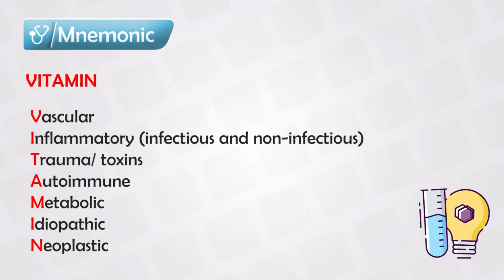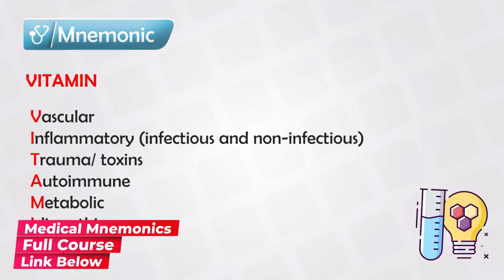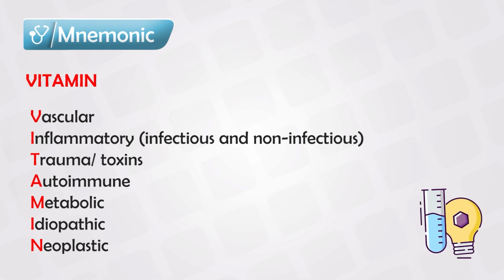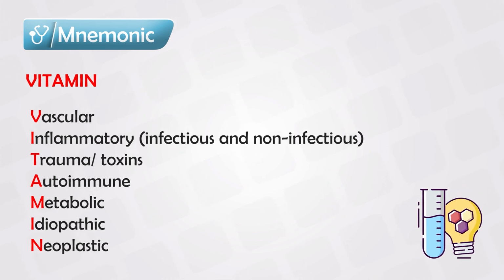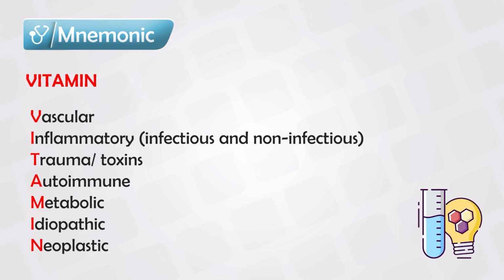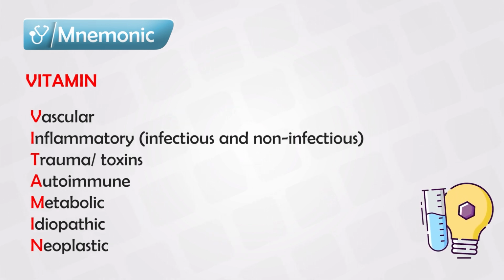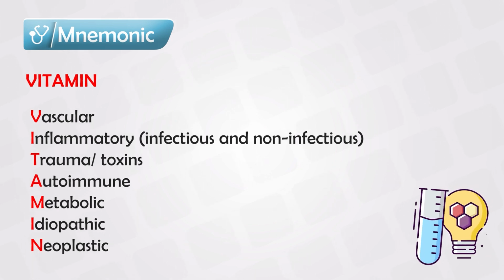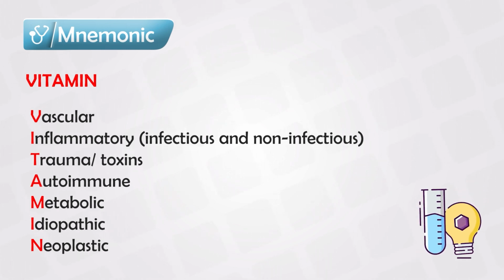Differential diagnosis checklist - Mnemonics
Differential diagnosis is a critical process in the field of medicine used to identify the underlying cause of a patient's symptoms or health issues. It involves systematically considering and comparing various possible medical conditions that could explain the observed symptoms. The goal of the differential diagnosis is to narrow down the list of potential diagnoses and ultimately arrive at the most accurate and appropriate one.

Here's how the process generally works:

1. **Gathering Patient Information:** The first step is to obtain a comprehensive medical history and conduct a physical examination. This involves listening to the patient's description of symptoms, medical history, family history, and any other relevant information.

2. **Listing Potential Diagnoses:** Based on the gathered information, the healthcare provider generates a list of possible medical conditions (diagnoses) that could explain the patient's symptoms. This list is usually broad and includes both common and rare conditions.

3. **Evaluating and Comparing Diagnoses:** The next step is to systematically evaluate and compare the potential diagnoses. This is done by analyzing the symptoms, signs, and test results associated with each condition. The healthcare provider considers the likelihood of each diagnosis based on the available information.

4. **Testing and Further Assessment:** To further narrow down the list of potential diagnoses, the healthcare provider may order various tests, such as blood tests, imaging studies (like X-rays or MRIs), biopsies, or other diagnostic procedures. These tests help gather more information to differentiate between different conditions.

5. **Elimination and Confirmation:** As more information becomes available through tests and assessments, certain potential diagnoses can be eliminated from the list if they don't align with the patient's condition. The goal is to narrow down the list to one or a few likely diagnoses.

6. **Final Diagnosis:** Eventually, after careful consideration and weighing of all available information, the healthcare provider arrives at a final diagnosis. This is the medical condition that is deemed most likely to be causing the patient's symptoms. In some cases, especially when multiple conditions coexist or the diagnosis remains uncertain, the term "differential diagnosis" may still apply.

It's important to note that the differential diagnosis process can be complex and challenging. Many medical conditions share similar symptoms, and the process often requires clinical expertise and a deep understanding of medical science. It's also a dynamic process that can evolve as new information becomes available through tests or the patient's response to treatment.

In recent years, technology and medical databases have assisted healthcare providers in making more accurate differential diagnoses. However, the process still heavily relies on the clinical judgment and experience of the healthcare professionals involved.